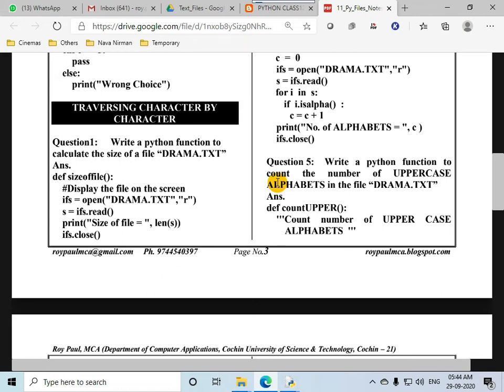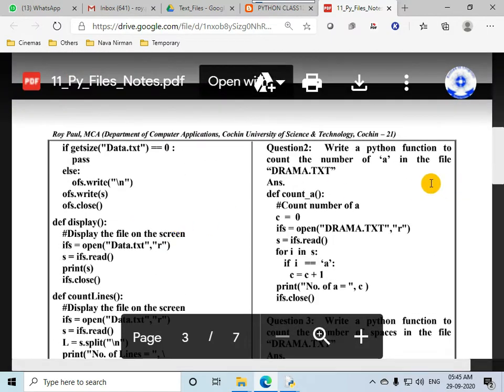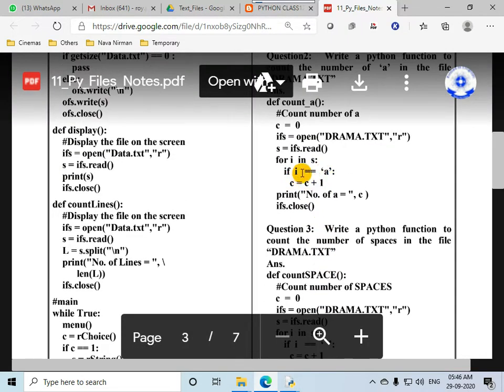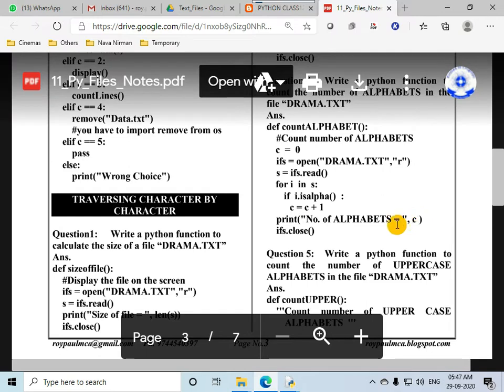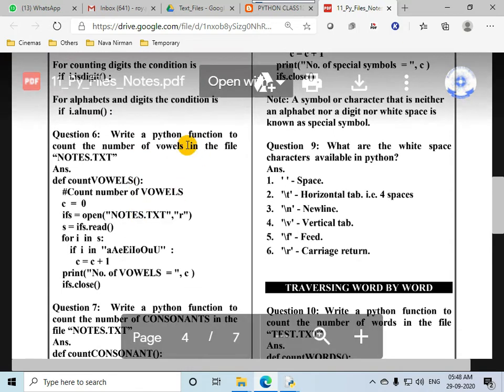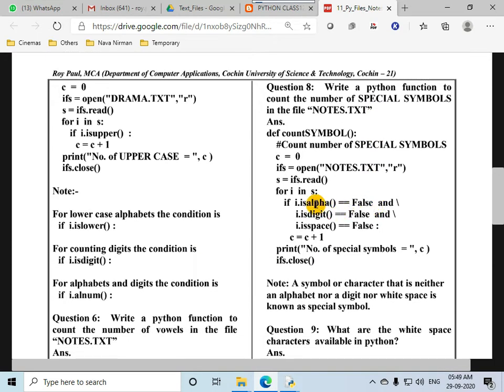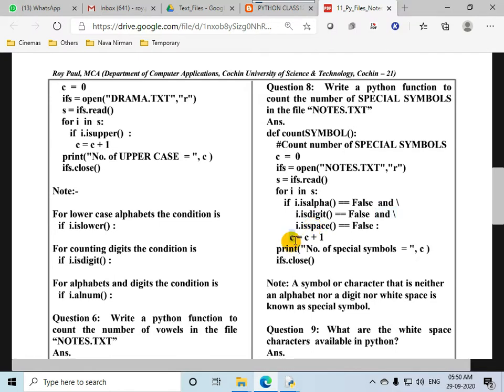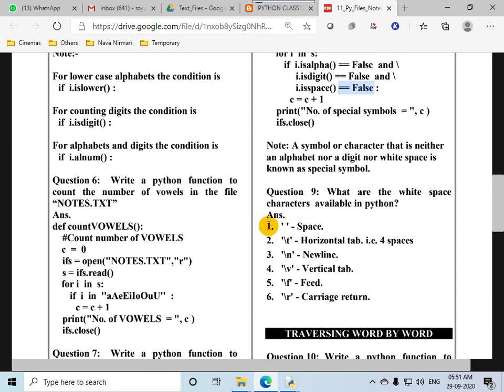roypaulmca : Text File : Functions explained.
Text File. The remaining Functions are explained.